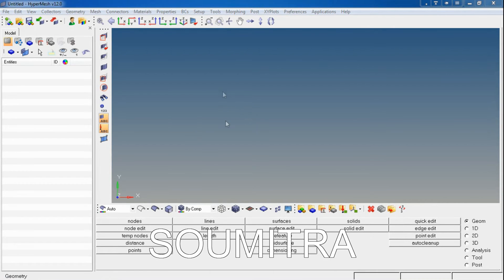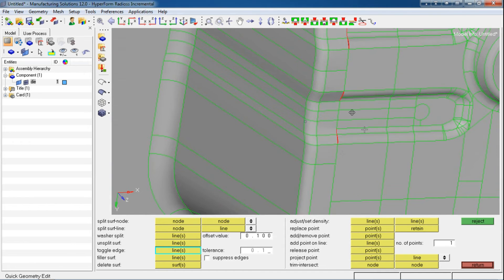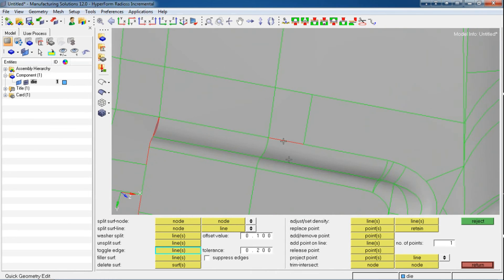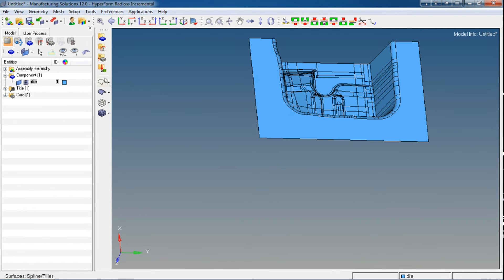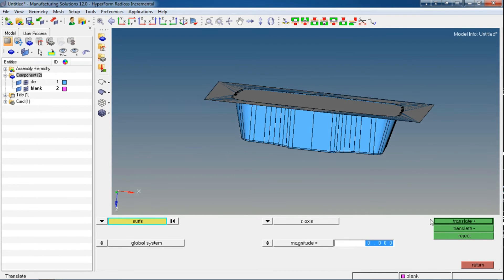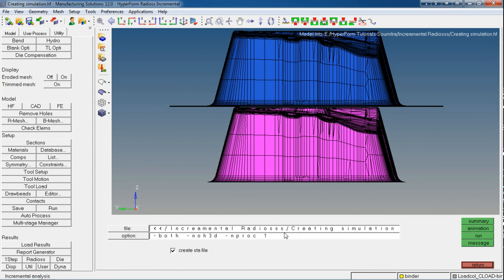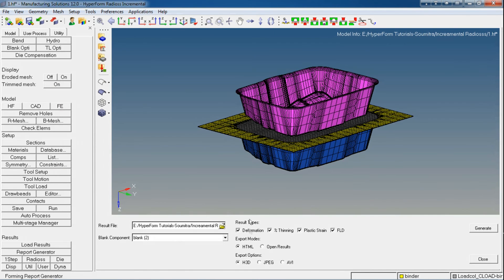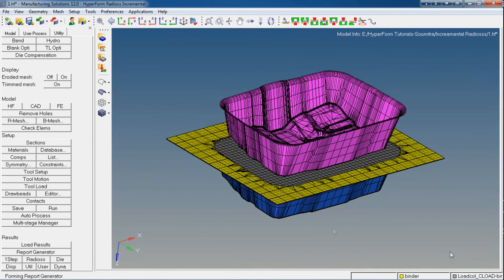HyperForm Tutorial with a practical Example- Part3- Incremental Radioss- Autoprocess simulation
This video tutorial explains how to perform Incremental Radioss simulation analysis using Altair's HyperForm Software- Autoprocess.